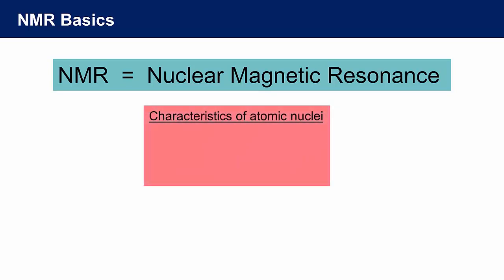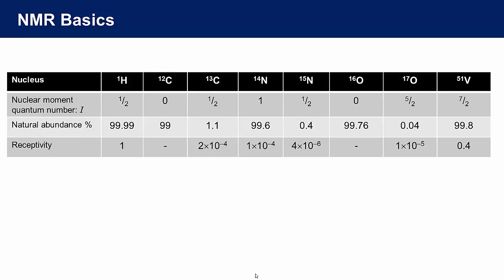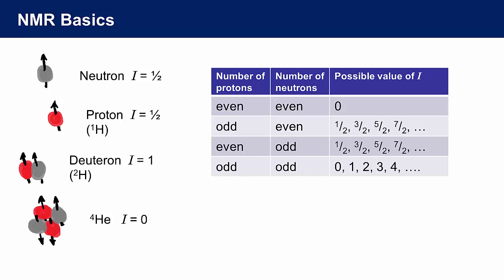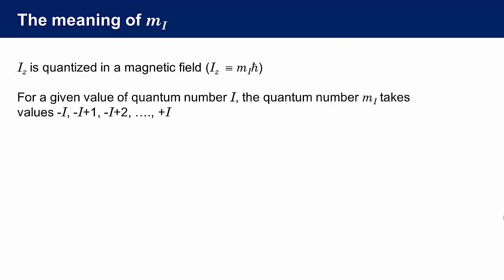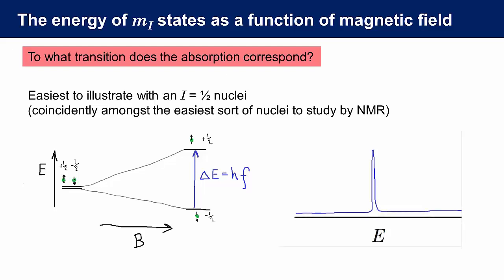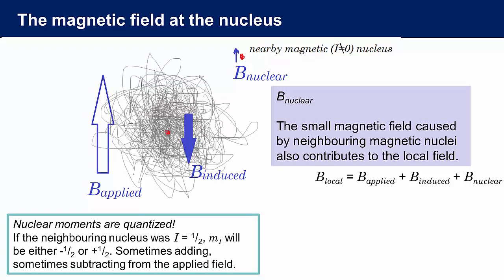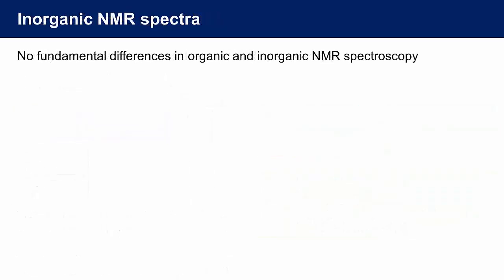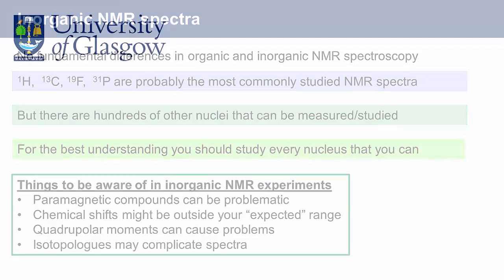An Introduction to Inorganic NMR Spectroscopy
A reminder of some of the key concepts in NMR spectroscopy from an inorganic perspective